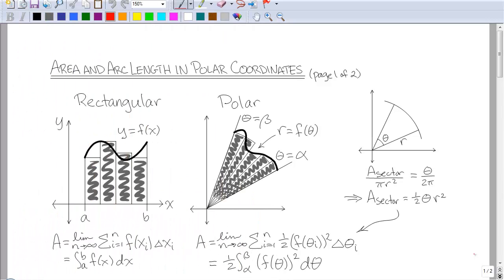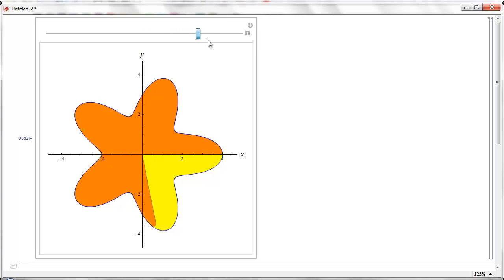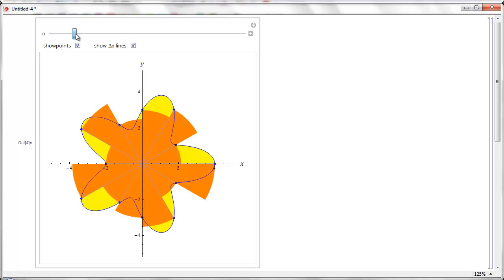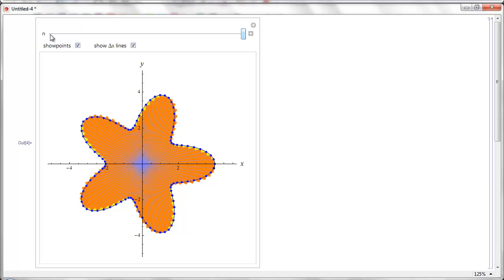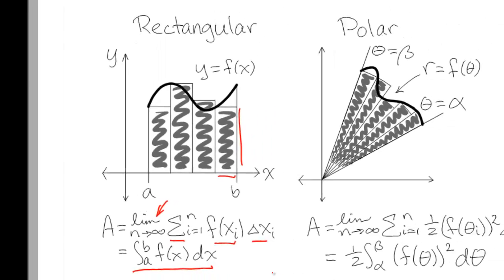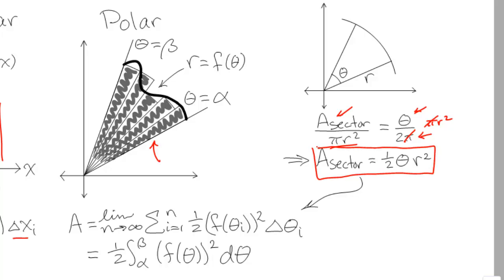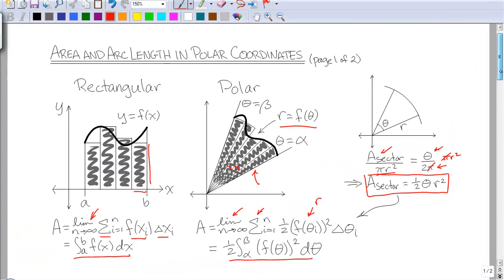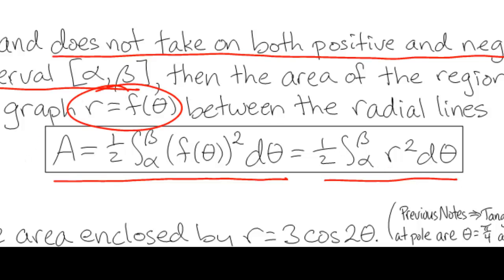Area in Polar Coordinates Part I - Introduction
Calculus II lesson on area in polar coordinates. This is Part I, Introduction.